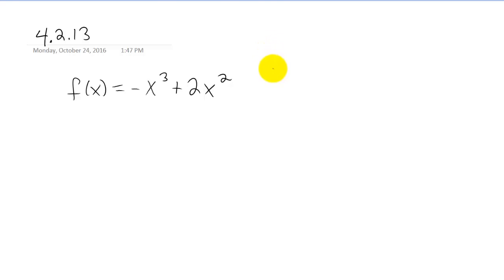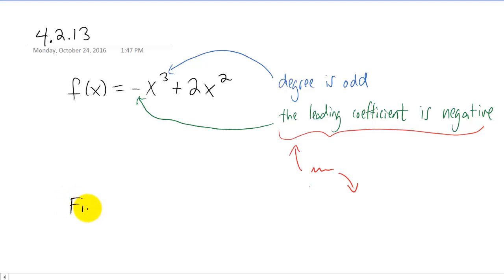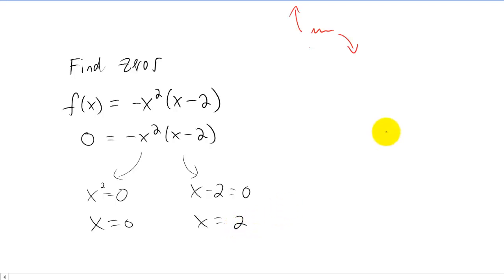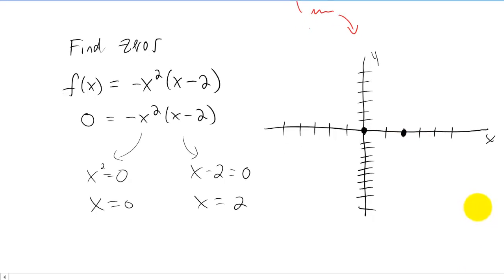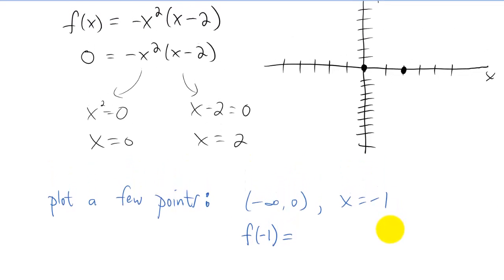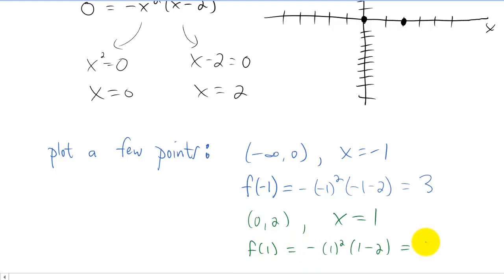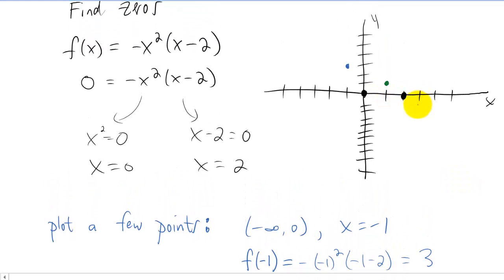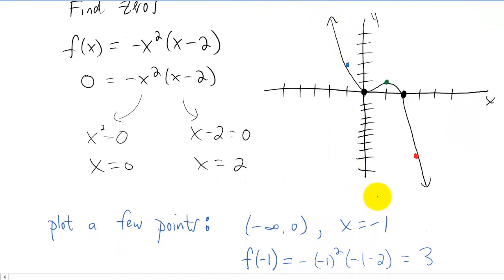4.2.13 Graphing a polynomial